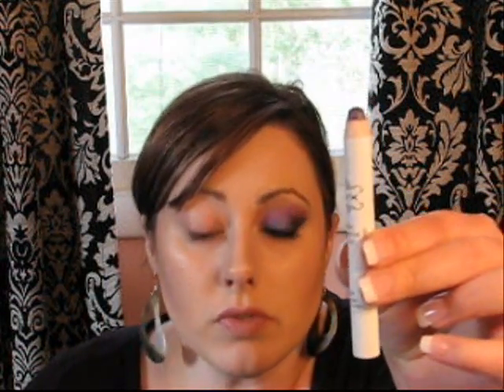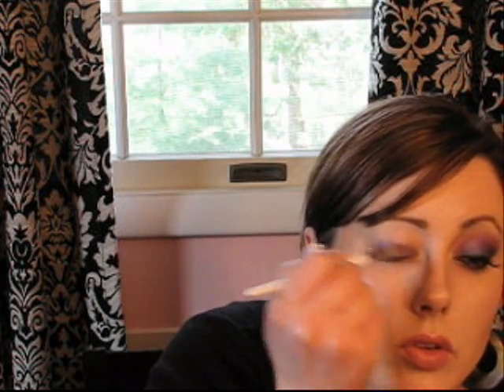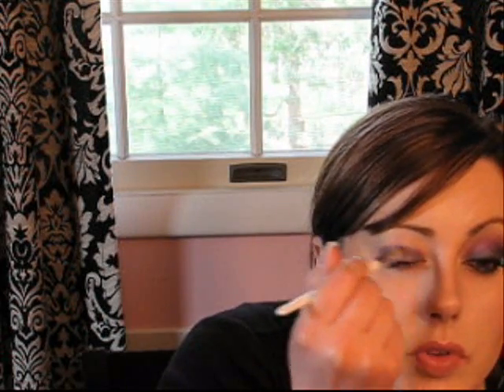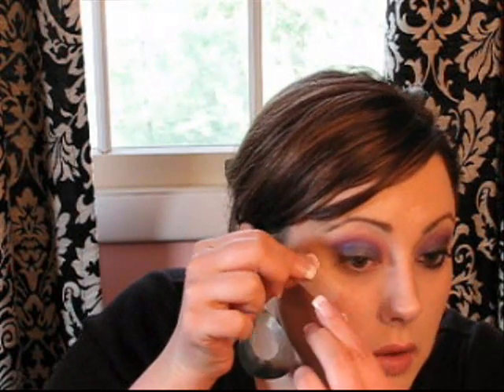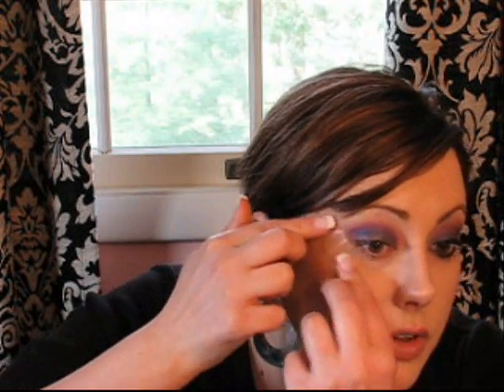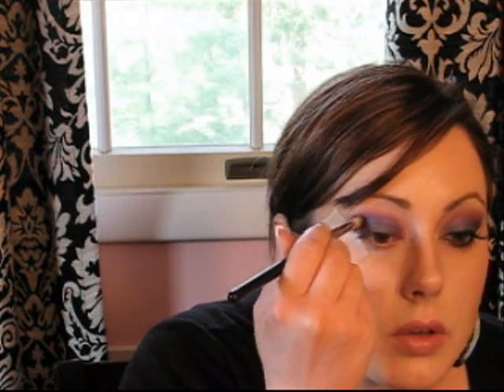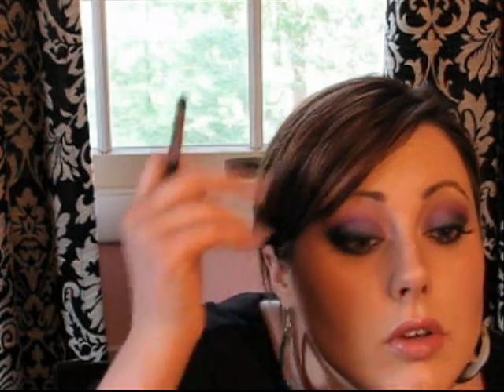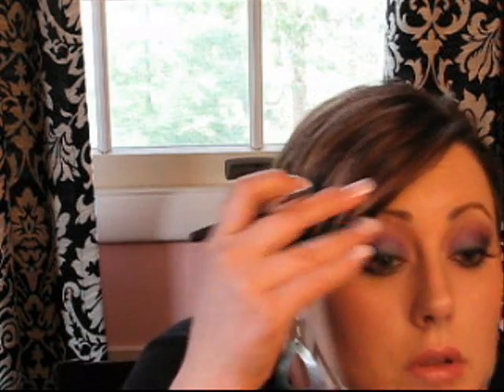How To: NYX Purple Smokey Eye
If you've read all this, thank you! I appreciate each one of your support! I read each comment and try to respond the best I can :)
xoxo,
Marlena